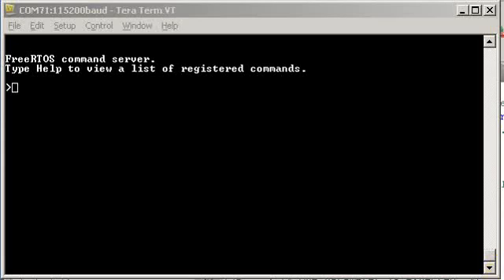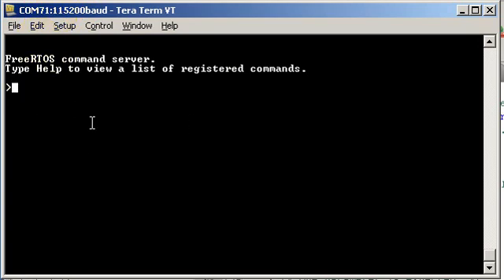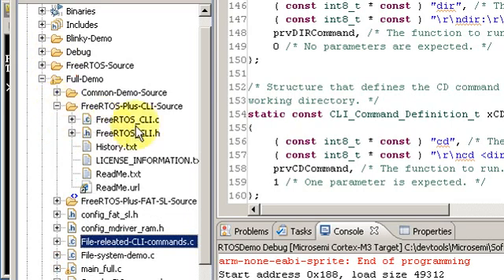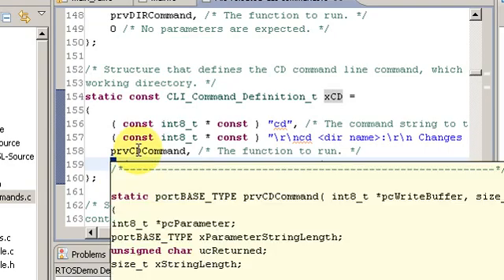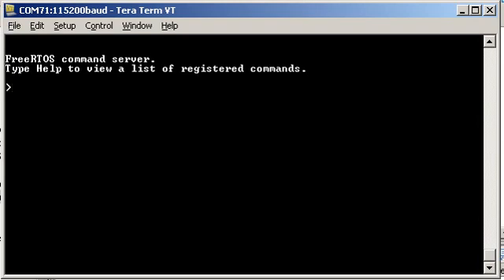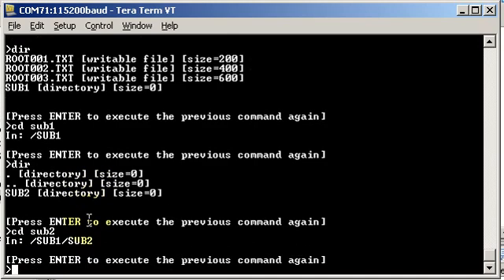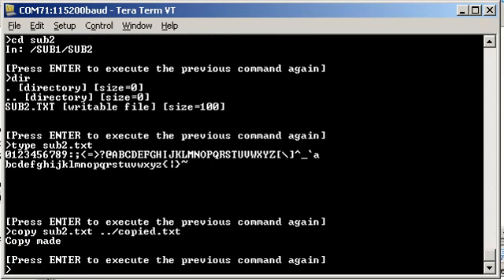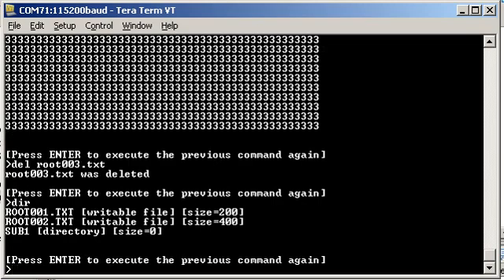FreeRTOS+FAT SL DOS Compatible File System for Embedded Devices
for full source code and project files.

FreeRTOS+FAT SL is a market proven, DOS compatible, proprietary and supported FAT file system for FreeRTOS and bare metal embedded systems.

FreeRTOS+FAT SL is intricately engineered to minimise both Flash and RAM footprint, allowing the same code base to be used across a wide range of 8, 16 and 32-bit microcontrollers.